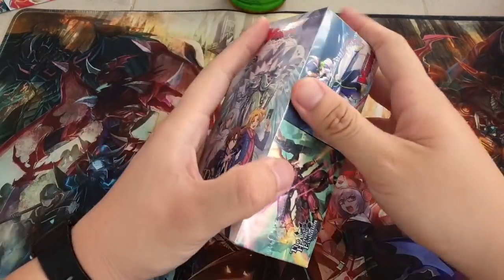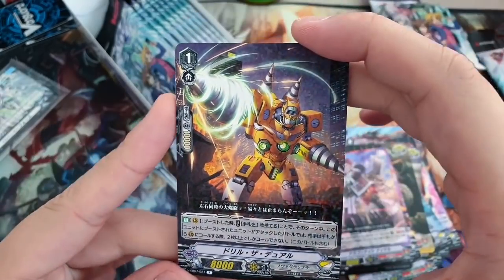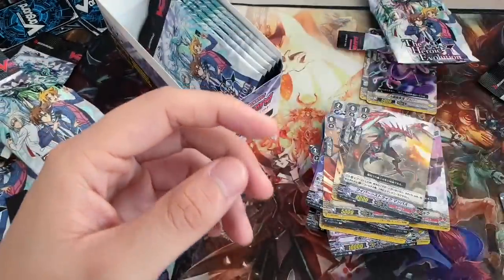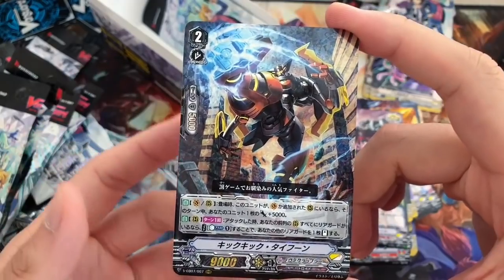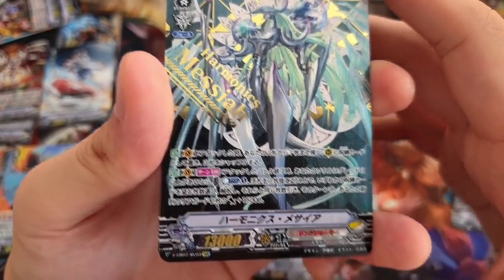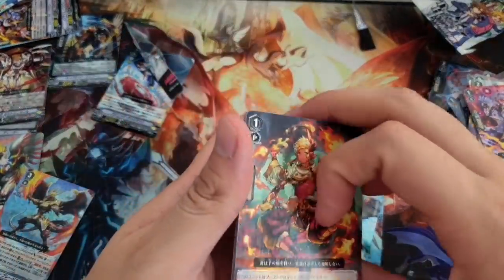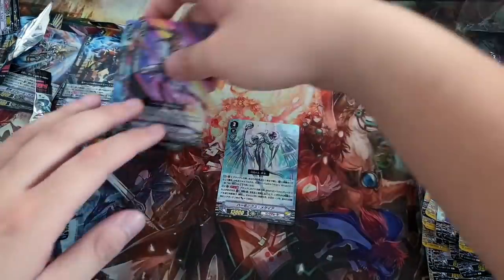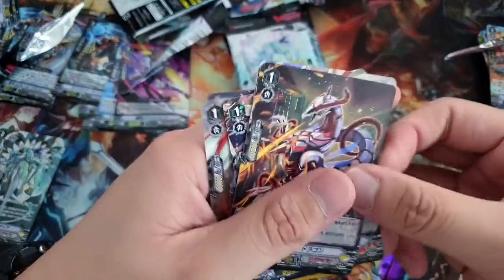OPENING Cardfight!! Vanguard V-EB07 The Heroic Evolution Carton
Cardfight Vanguard Extra Booster Set 07
The Heroic Evolution Opening/Unboxing Box

All card text and images belong to Bushiroad and their relevant creators

1. You Can Reach
2. Milos